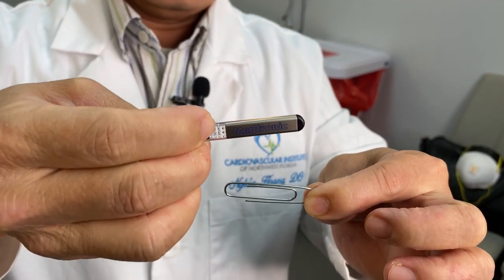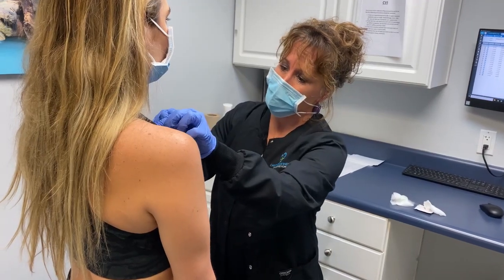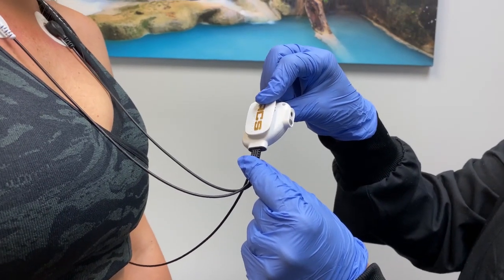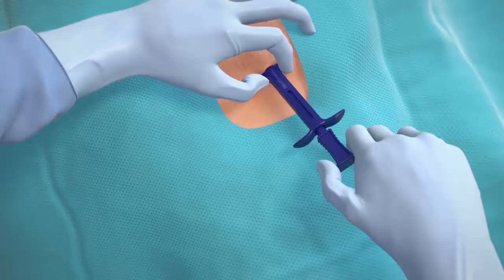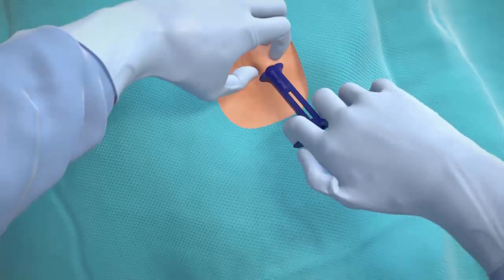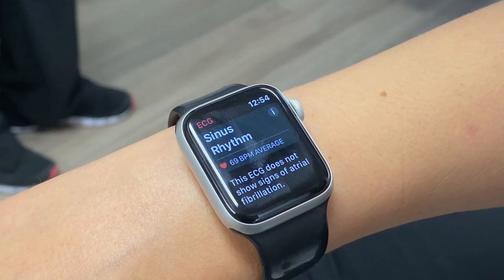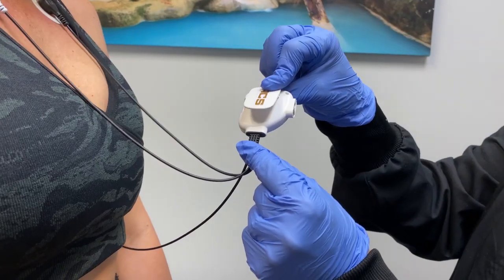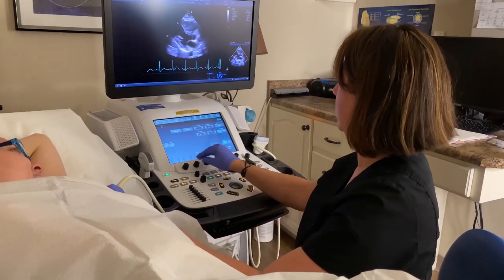Diagnosing Abnormal Heart Rhythms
Dr. Nghia Hoang of the Cardiovascular Institute of Northwest Florida reviews the latest technology available to record cardiac arrhythmias for diagnosis from the latest holter monitor, to tiny implanted devices that can last for years, to smart watch technology. He includes the most common signs and symptoms of an abnormal heart rhythm, such as palpitations and fainting.